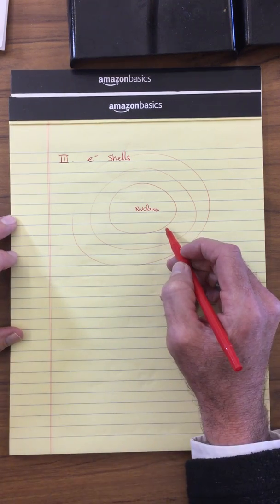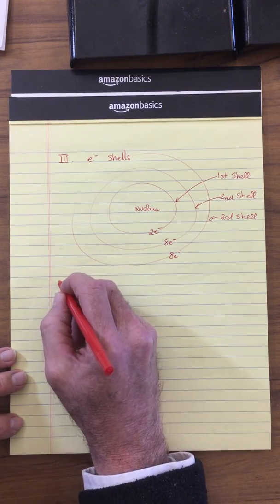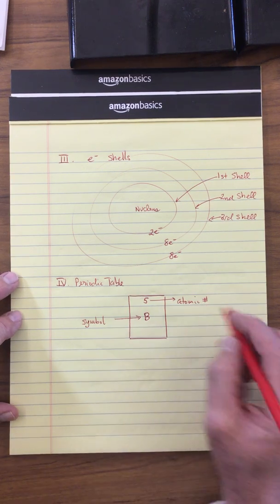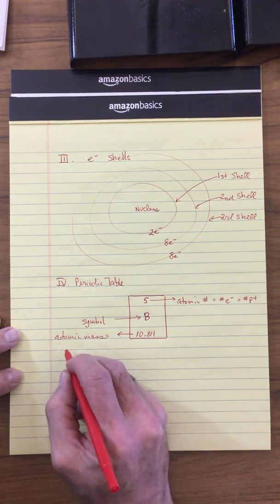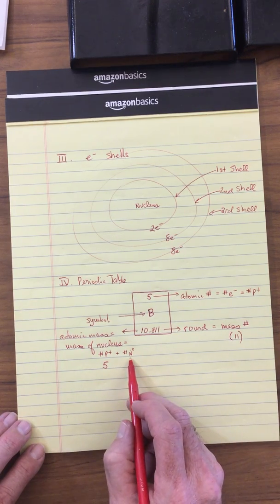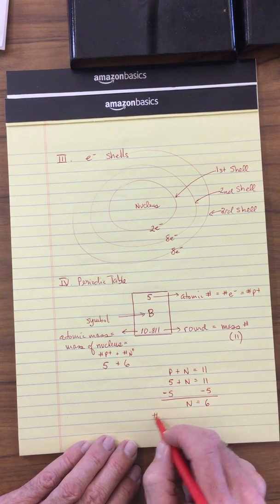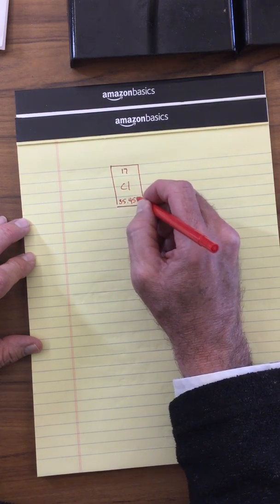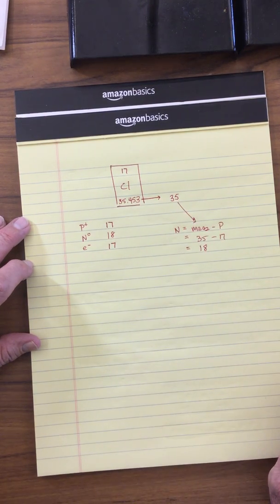Lecture 4 1 Part II